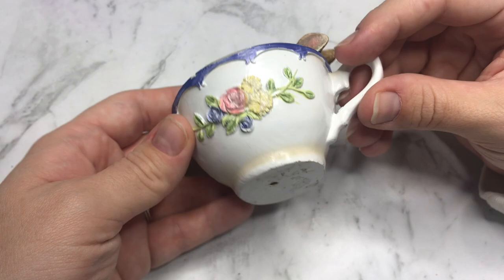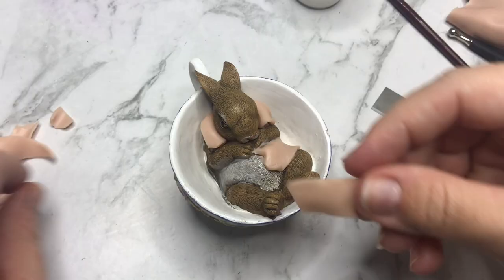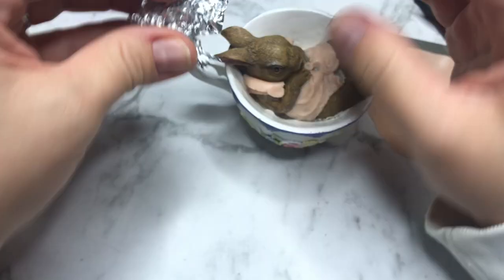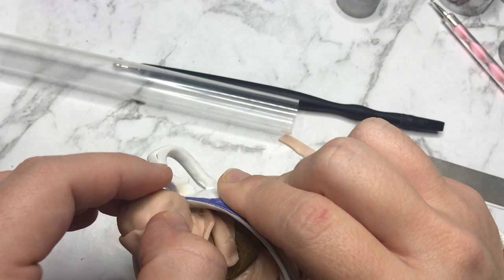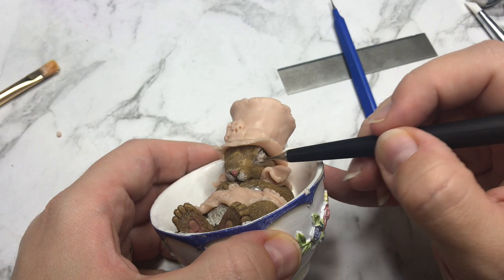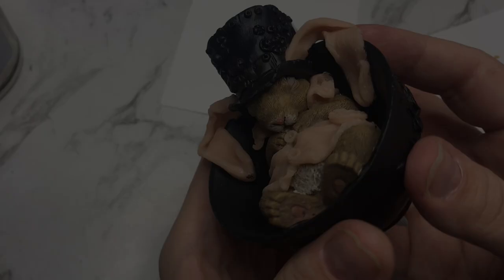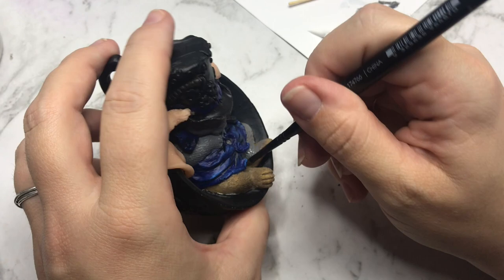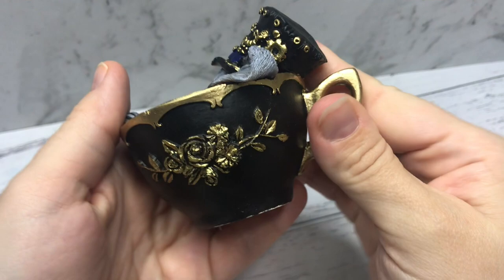THRIFT STORE makeover | Transforming STATUES into ART | TEACUP BUNNY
I hope you enjoyed this thrift store makeover! I definitely had fun with this project and it must be one of my favorites so far. Have you ever done a thrift store sculpture makeover? I like to be able to see what was underneath and incorporate parts of the previous sculpture in the new one.

♫ Amazon storefront on materials used, my favorite supplies and more:
♫ Postal Address: can be found in 'about' section on my channel